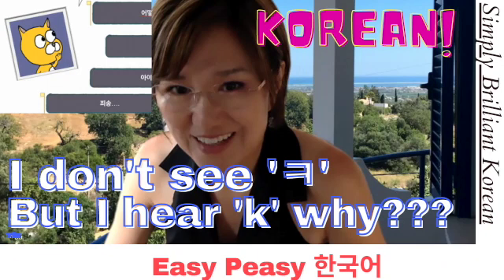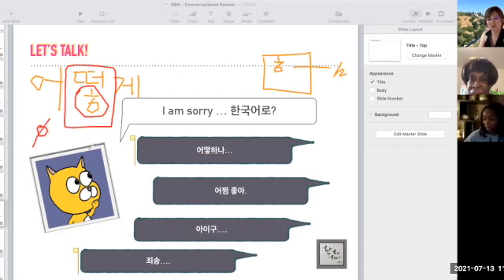Korean converation#I don't see ㅋ but I hear k why? porque?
Here are some more examples.

Spelling:  어떻게 (how) Pronunciation:  [어떠케]

Spelling:  축하 (congrats!) Pronunciation:  [추카]
Spelling:  입학되었어요. (He got admitted to a school.) Pronunciation:  [이팍]"

Here are your options for your Korean study:

Study with my YouTube videos for free
Join membership and enjoy the events at meet.com  [Free as of now]
[Korean Language and Culture Lesson with Q&A]

Private Lessons / Workshops / Teacher training /Test Prep Courses: DLPT, FSI, OPI, CIA, and FBI